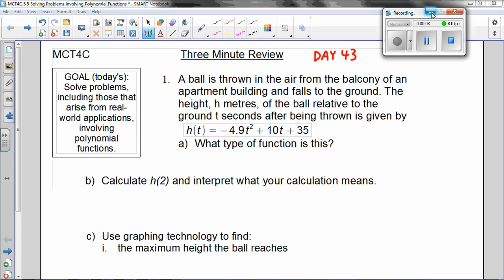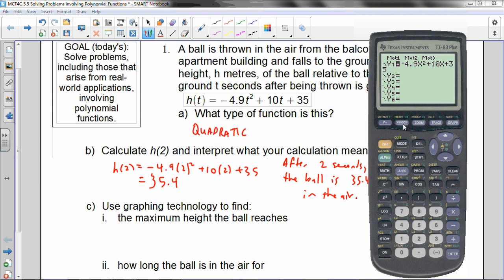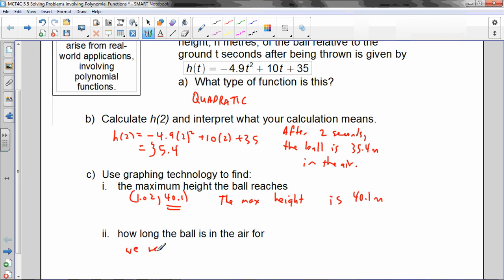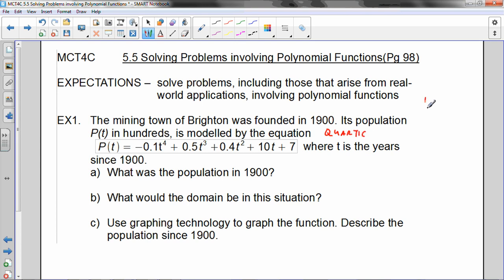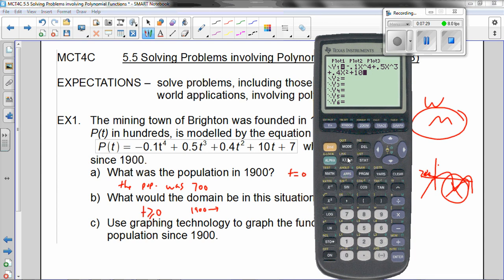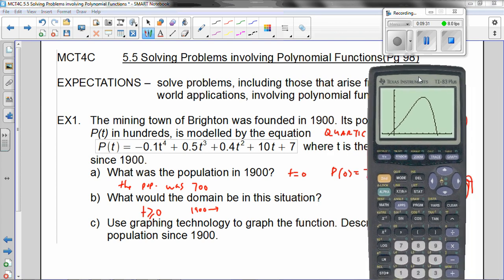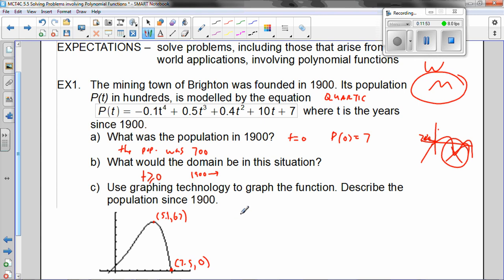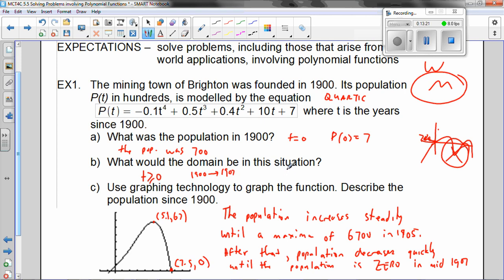MCT4C 5 5 Solving Problems P1